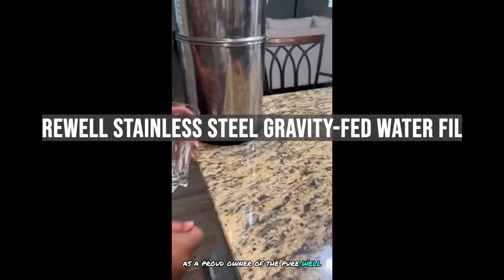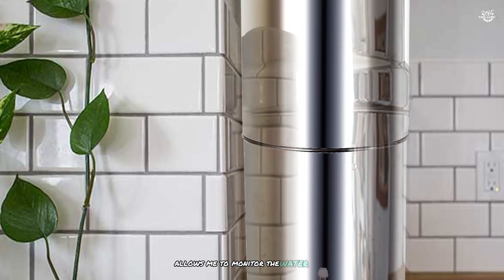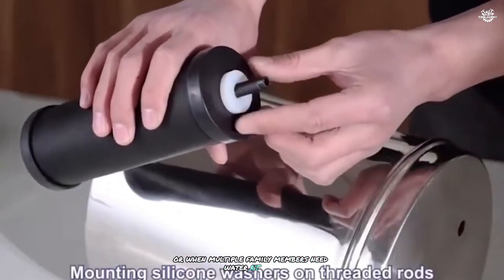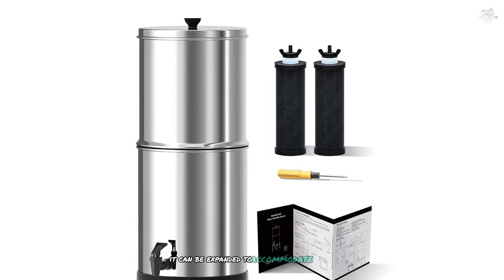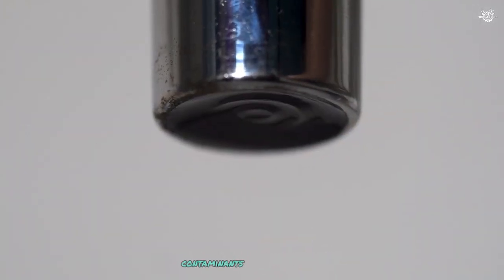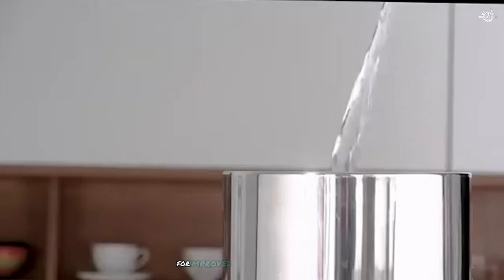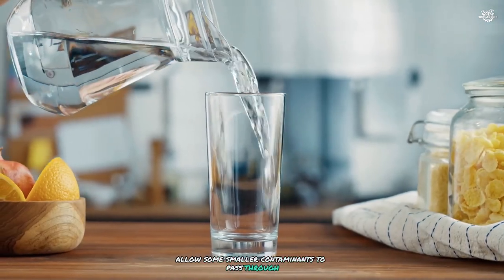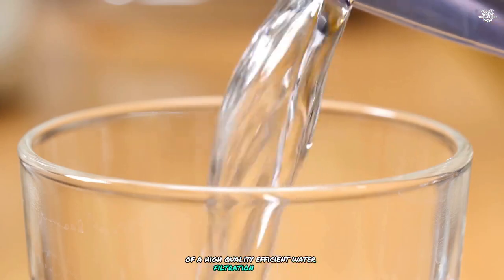🚰 Purewell Water Filter Review: Is it Worth the Hype? 🚰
Welcome to our comprehensive *Purewell Water Filter Review*! In this video, we dive deep into the features and performance of the *Purewell Pro Water Filter* and the *Purewell Gravity-Fed Water Filter*. If you're considering a new water filtration system, this review will provide you with all the insights you need to make an informed decision.

Purewell Water Filter timelapse

0:00 – Intro: Purewell Water Filter
0:28 - Build Quality of Purewell Water Filter
1:42 – Functionality
3:00 – Features
3:02 - High Capacity
3:23 – Versatility
3:46 - Expandable Filtration
4:10 - Easy Installation and Maintenance
4:29 - Multi-Filter Options
4:46 - Performance and Water Quality
5:21 - Eco-Friendliness
5:46 - Cost-Effectiveness
6:11 - Areas for Improvement
6:43 - Comparison with Other Filters
7:47 - My final thought

We'll explore the *pros and cons* of the Purewell water filters, comparing them to popular alternatives like Berkey. Our *Purewell Water Filter Comparison* will help you understand how Purewell stands out in terms of efficiency, design, and cost-effectiveness. Whether you're a first-time buyer or looking to upgrade, our *honest reviews on Purewell Water Filter* systems will guide you through the decision-making process.

Join us as we unpack everything you need to know about Purewell water filters.